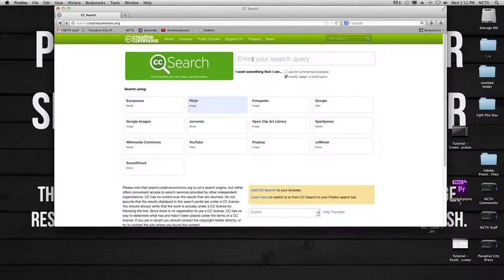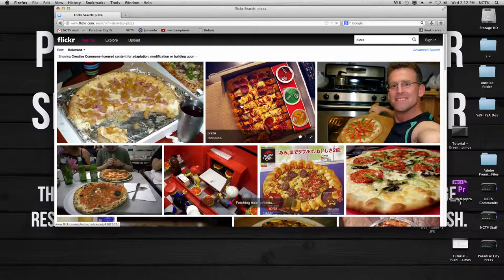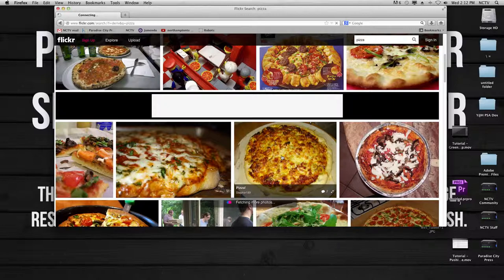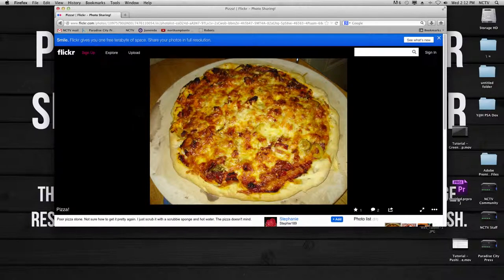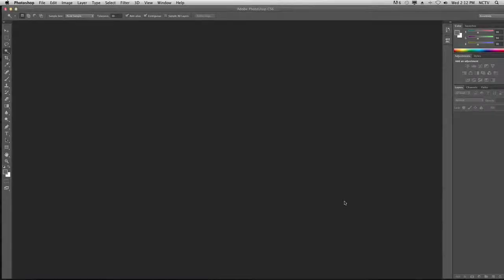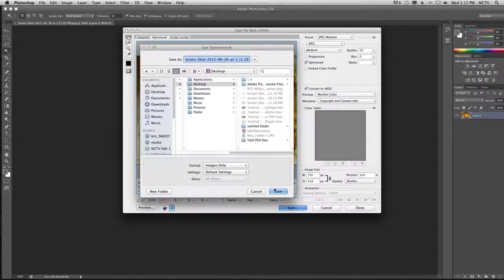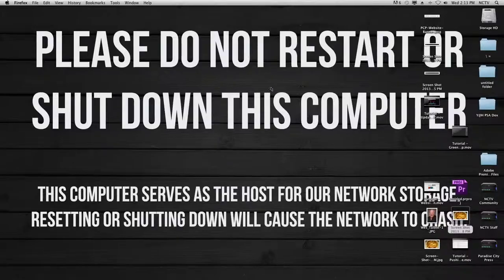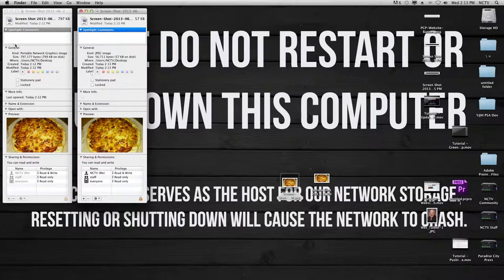Tutorial: Optimizing Image Sizes for Website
In this tutorial, we go over how to optimize the size of a screenshot we take so that our website loads faster.